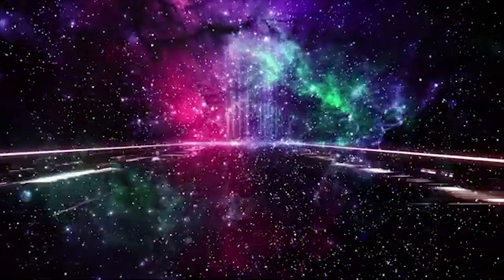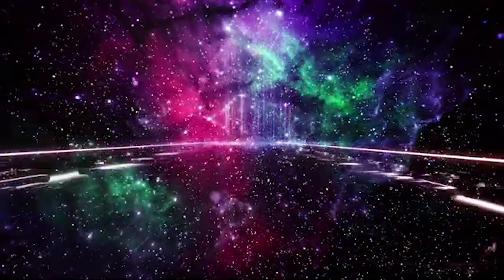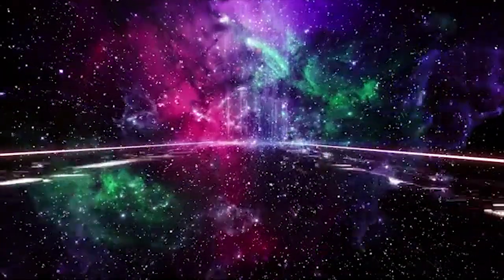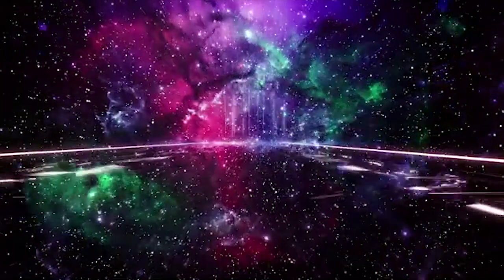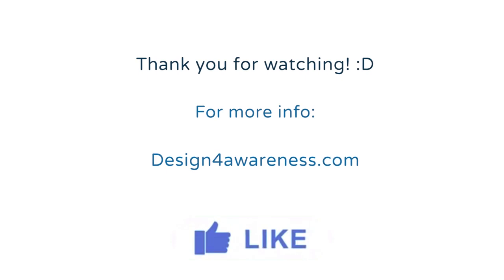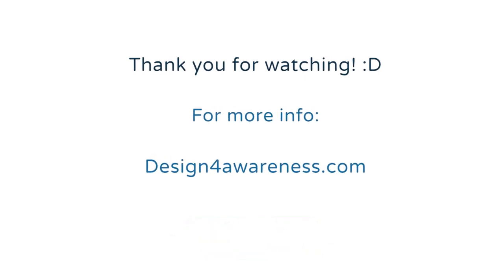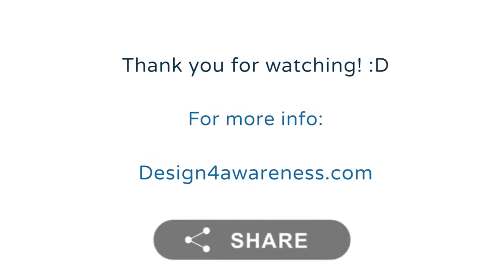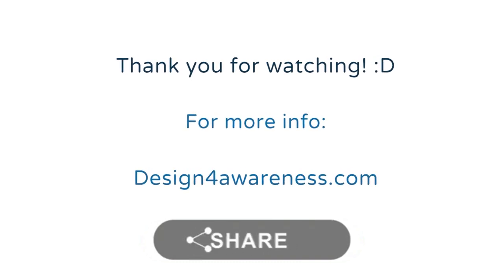☆ Arjun of the YahYel on: The Yahyel vs the Sassani ☆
Wieteke facilitates both group- and private sessions with Arjun, for anyone who resonates with this particular path of self-empowering & love-based information.

In this video, Arjun speaks on

- Why certain messages from the Yahyel and the Sassani may come through differently depending on the channel
- What the impact would be on the Sassani if the energy-emitting artificial 'moons' surrounding their planet would be 'turned off'
- How many fingers and toes (hahaha) the Greys - the Shayel and the Yahyel actually have???

and much more inbetween ;)

As always - think for yourself - take from this what resonates - and leave the rest behind 🙏

☆☆☆ LINKS ☆☆☆

SOCIAL MEDIA

________ MUSIC_________

Music at the beginning of this video:
Title: Dystopia
Artist: Neutrin05

Music in the background of the transmission:
Free stress relief music 528Hz